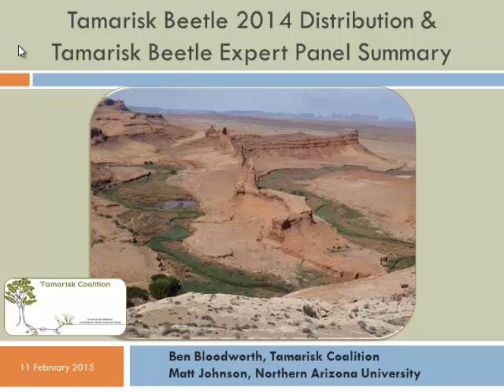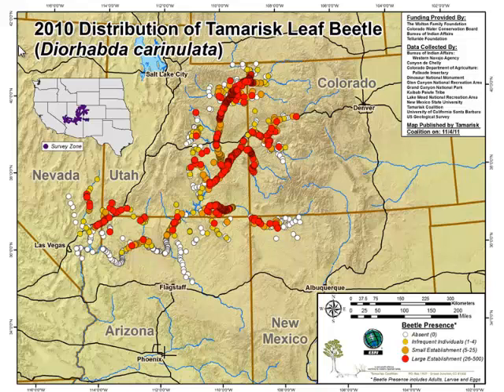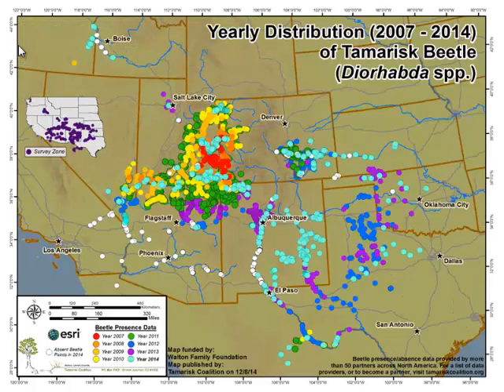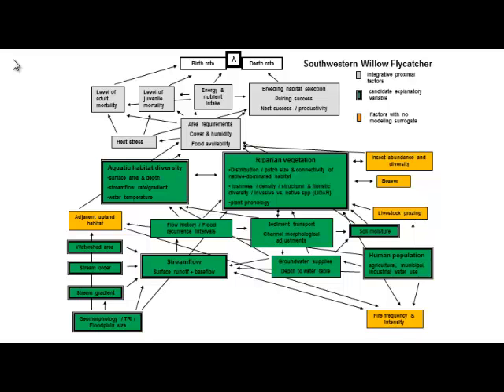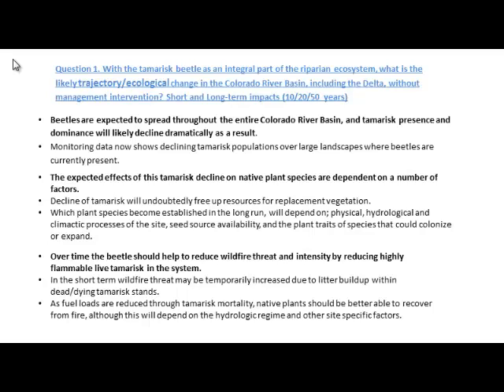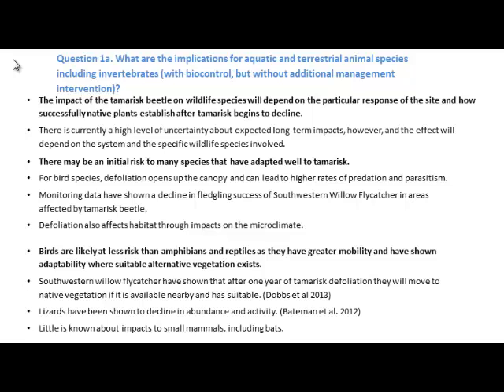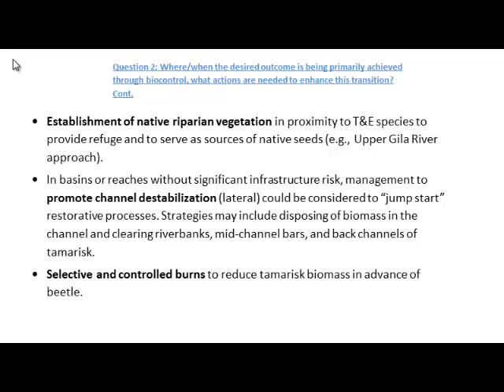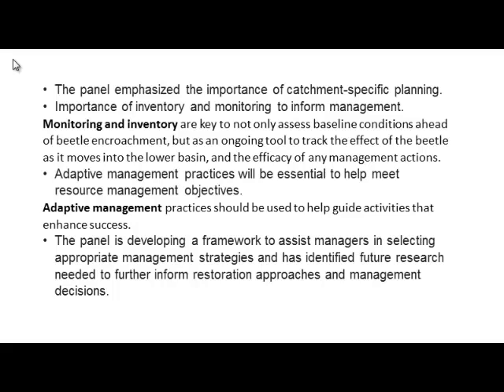Ben Bloodworth and Matt Johnson - Tamarisk Beetle Distribution and Expert Panel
Ben gives a brief description of the tamarisk beetles' distribution in 2014, presenting the annual map and the reasoning behind holding an expert panel to discuss the beetle in the Lower CRB. Matt presents some of the preliminary results of the expert panel discussion.